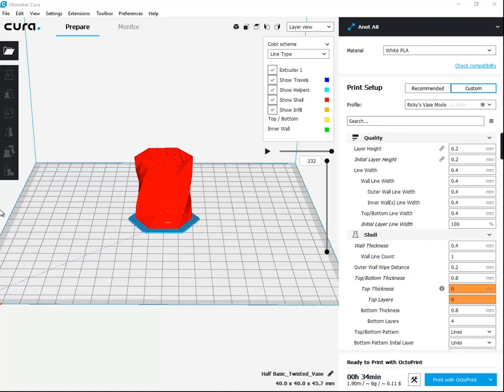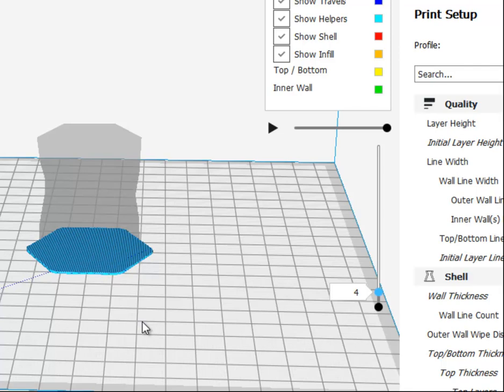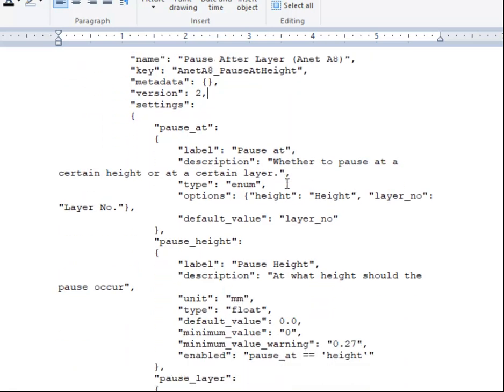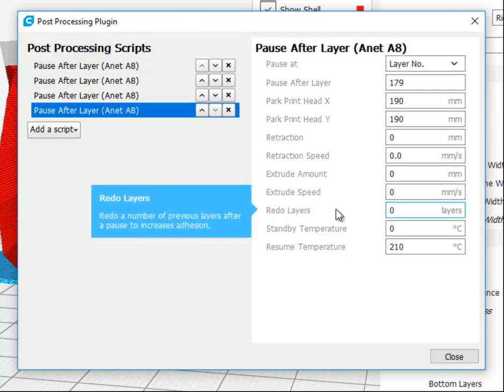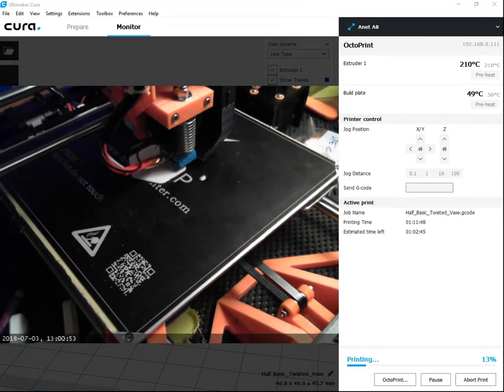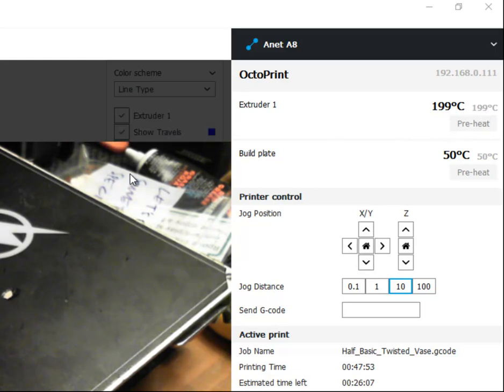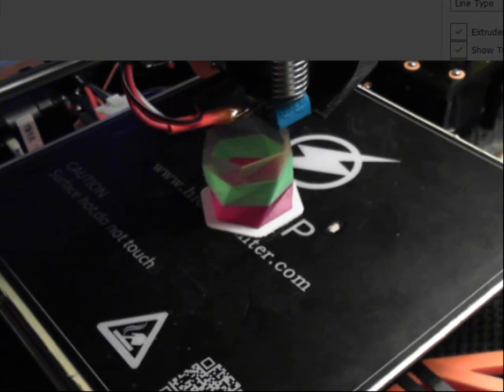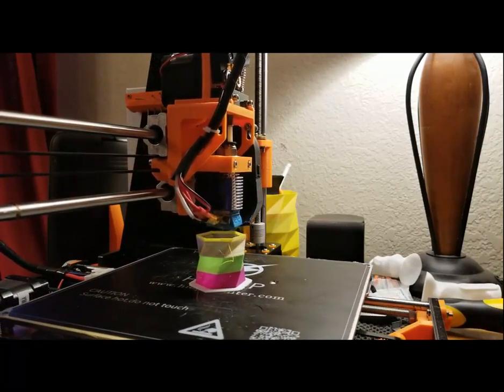Cura 3.4 Pause After Layer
Quick overview of the things I think are really cool in Cura 3.4.  I've only been using it for a couple days and I already know it's a game changer.

I love the octoprint integration and the Pause At Layer height is wonderful.  It takes account my rafts and it cools the extruder temp down so I don't have to babysit my prints anymore.